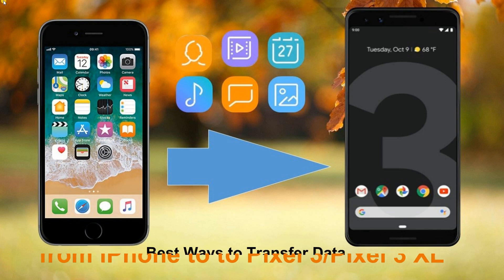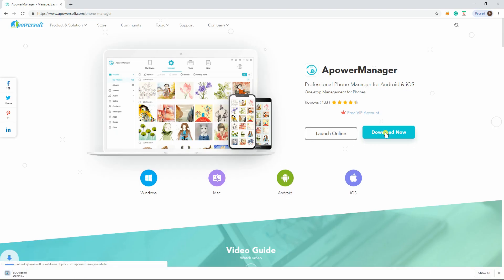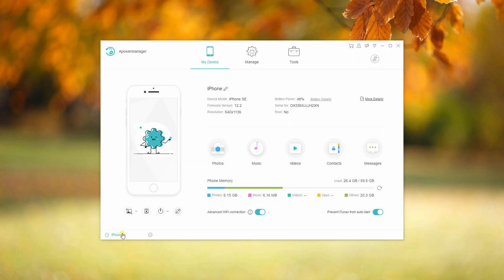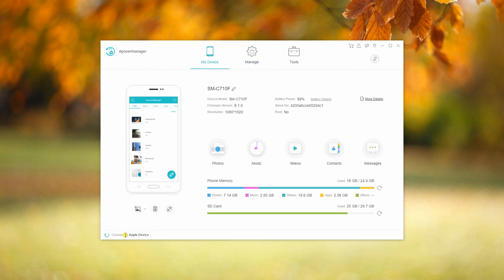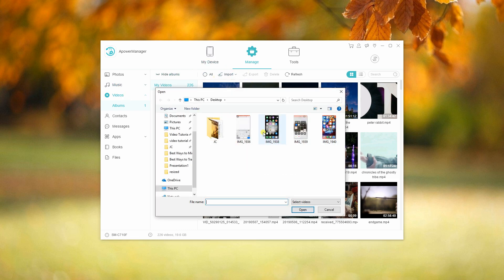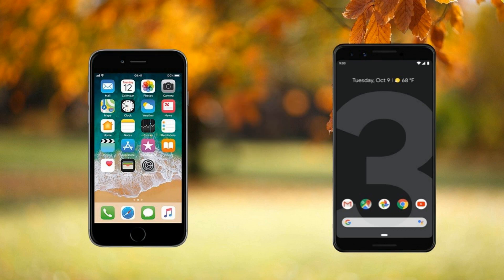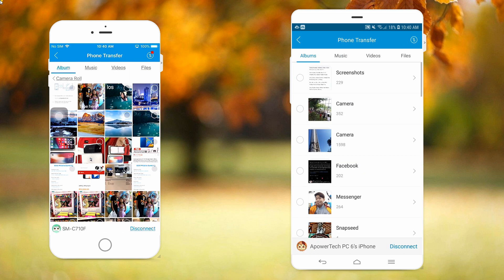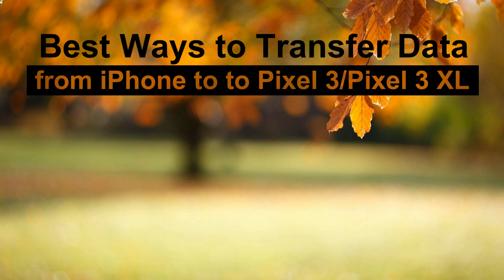How to Transfer Data from iPhone to Pixel 3 / Pixel 3 XL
Google Pixel 3 or Pixel 3 XL could be the best option when switching from an iPhone to an Android phone. However, you may need to transfer your previous data on your iPhone to the new Google Pixel 3. Watch this video to learn how to transfer data from iPhone to Pixel 3.